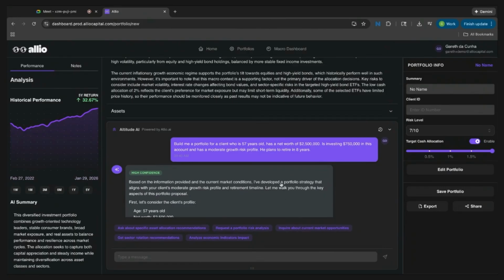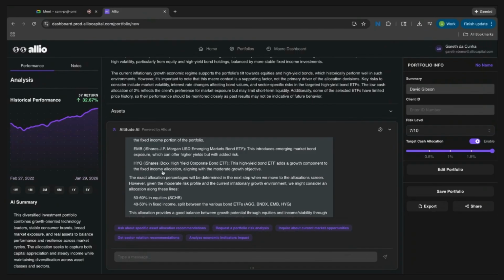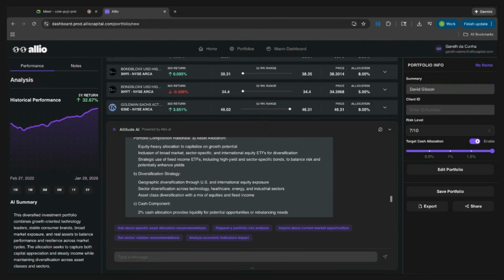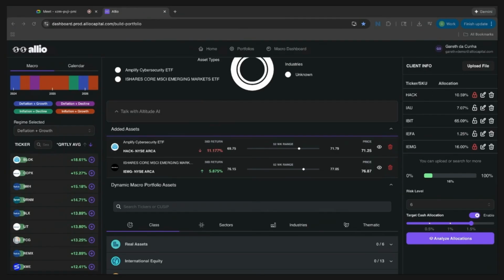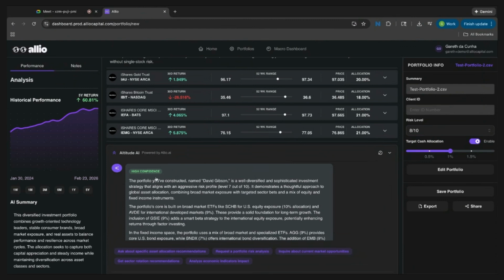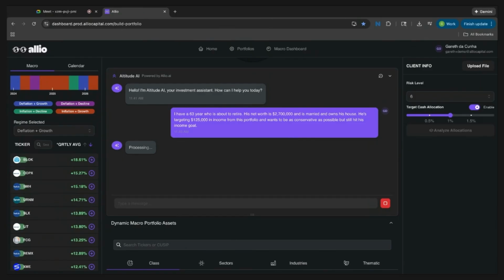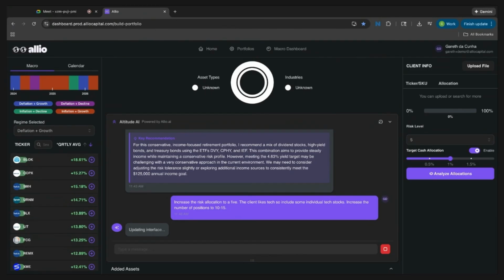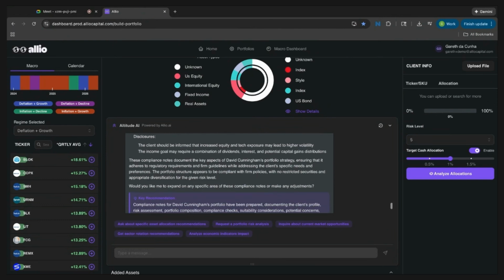ALTITUDE AI Full Demo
Watch ALTITUDE AI at work!